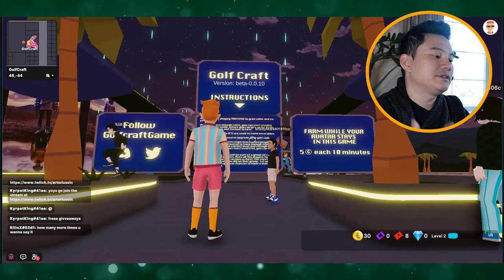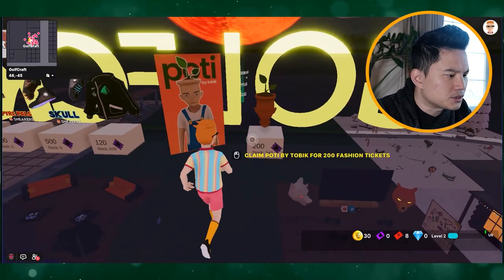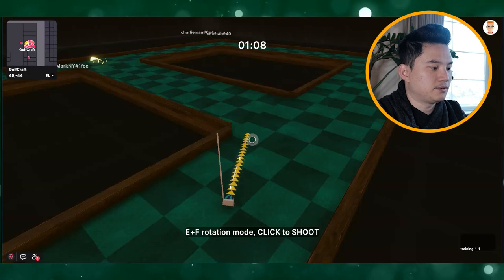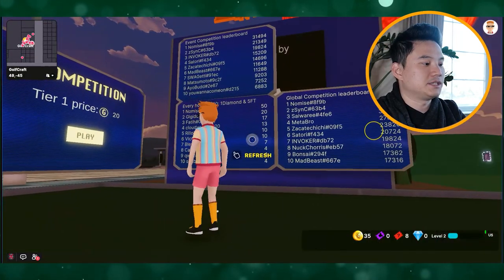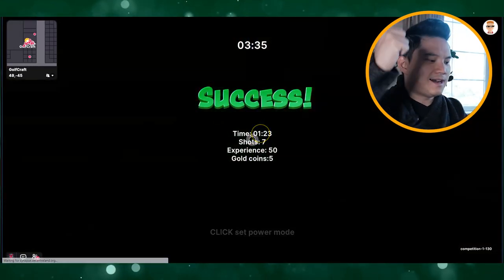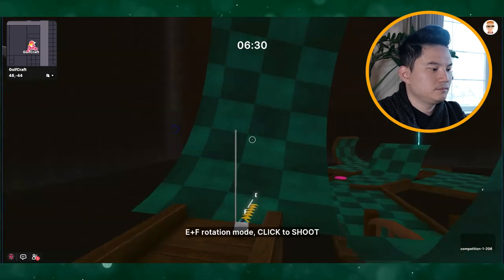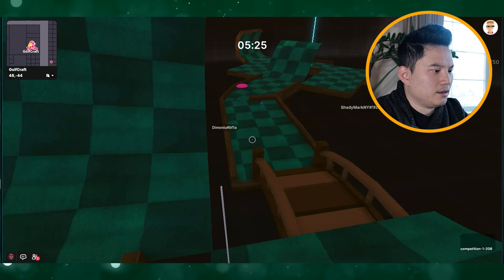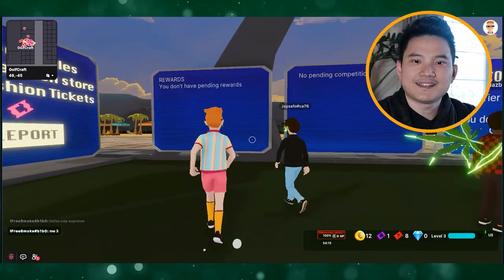How To Earn Free NFT Wearables In Decentraland Golf Craft (Play To Earn Game For Beginners)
How to earn free nft wearables in decentraland (mana) golf craft 2022. This is a step-by-step tutorial play to earn game for beginners.

Do you want to earn free wearables in decentraland? I just found it out and I would love to share it with you.

Let's hop into my computer and let me show you this play-to-earn game so you can win some free stuff.

💎💎MONEY MAKING APPS I RECOMMEND 💎💎

✨✨INVESTING TOOLS I RECOMMEND✨✨

🌟ALL THE YOUTUBE EQUIPMENT I USE 🌟:

📷 CAMERA:
4K CAMERA (AMAZING CAMERA WITH COLOR GRADE!):

🎙️ AUDIO:
Wireless Microphone:

💡 LIGHTING:
LED Lights (these are GREAT VALUE!):
Background Light (control all colors you WANT)

⚙️ ACCESSORIES:
SD Card for 4K Videos (ZERO Crashes, MUST HAVE if you shoot in 4K):
Micro SD Card:
Camera Stand:
Camera Travel Bag:
Camera Strap: